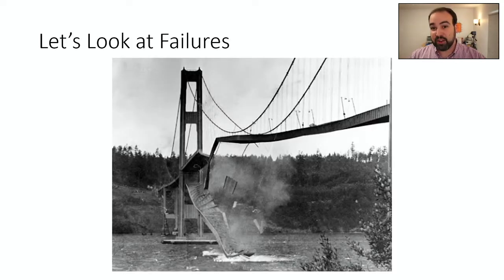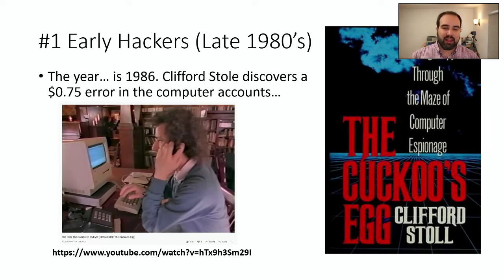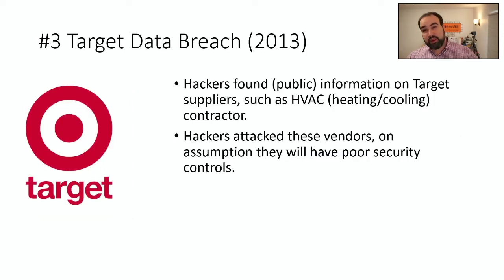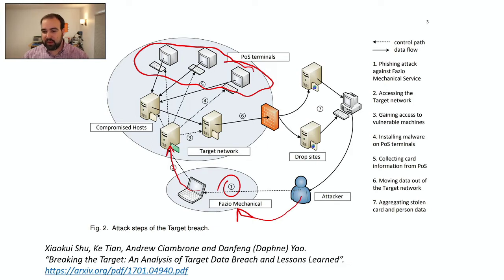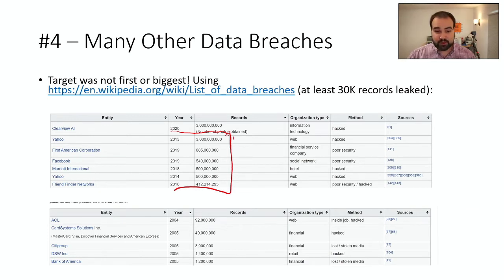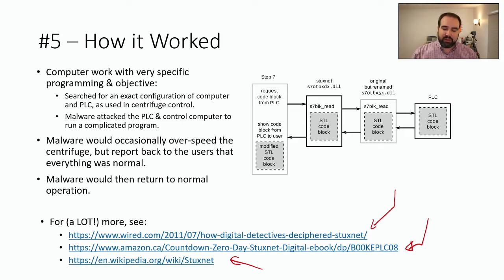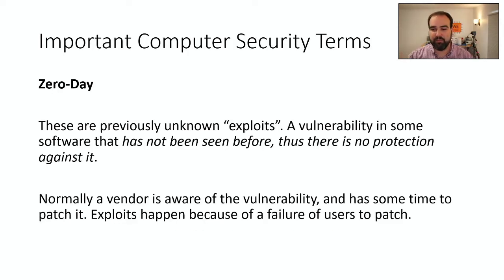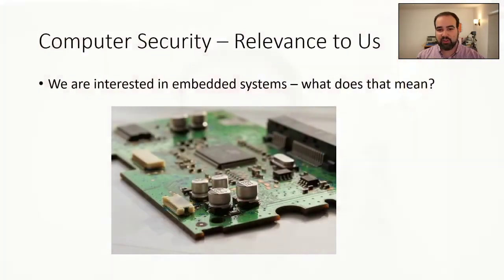ECED4406 0x103 - What is Computer Security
Part of ECED4406 at Dalhousie University
Links:
#1 - Clifford Stole: